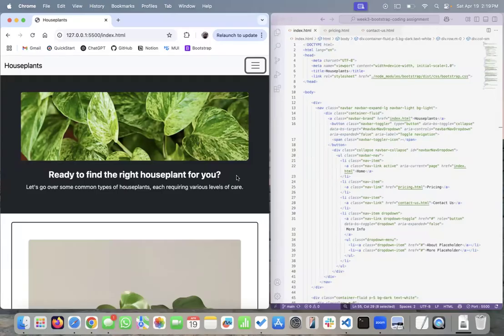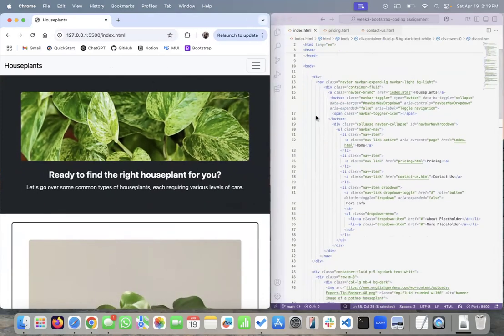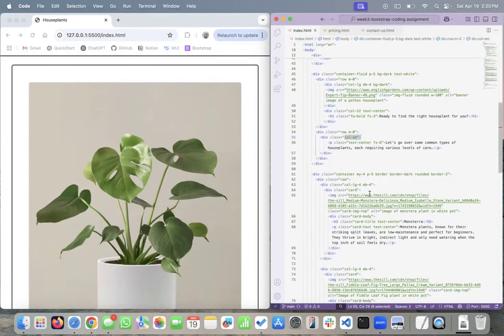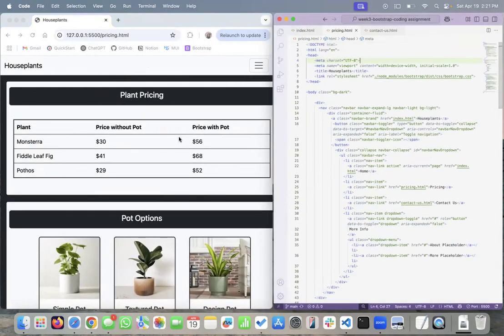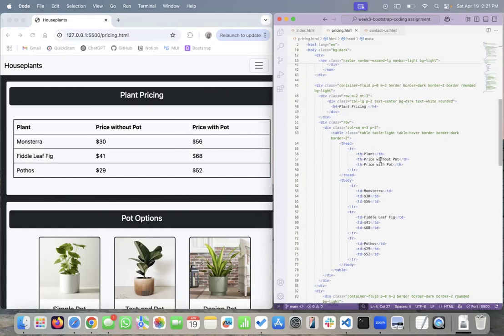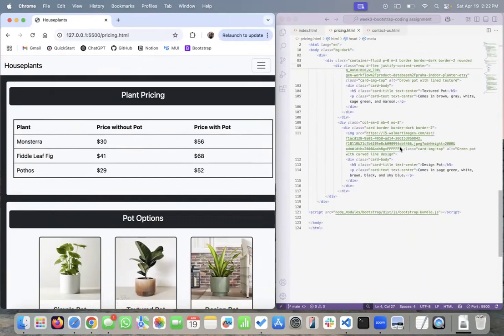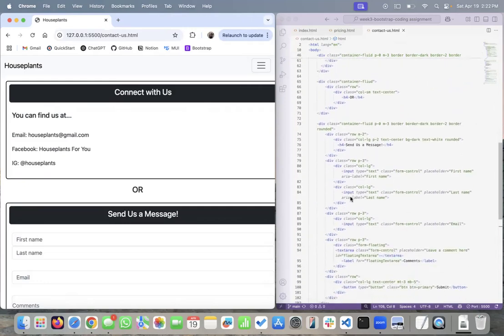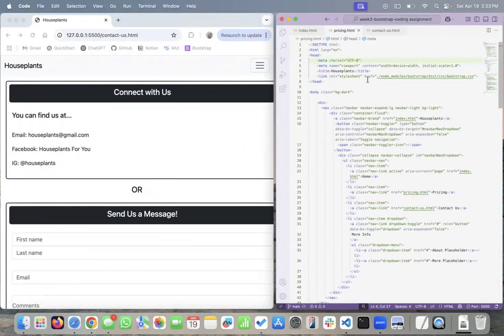week03 bootstrap coding assignment video